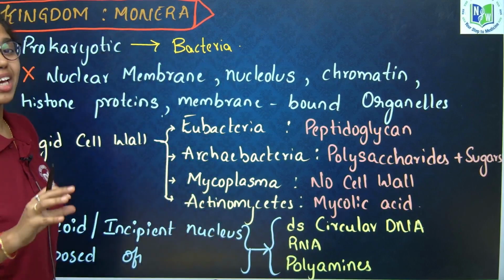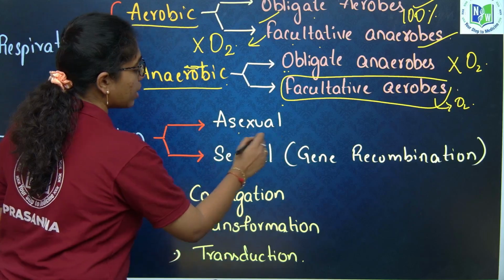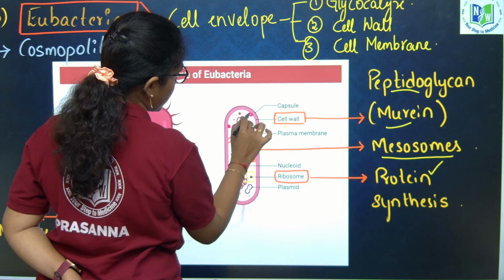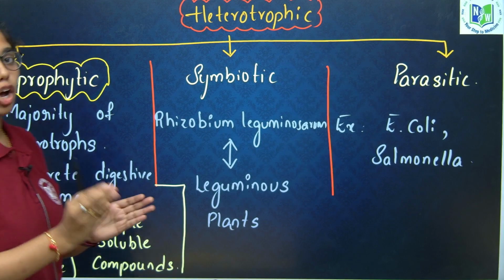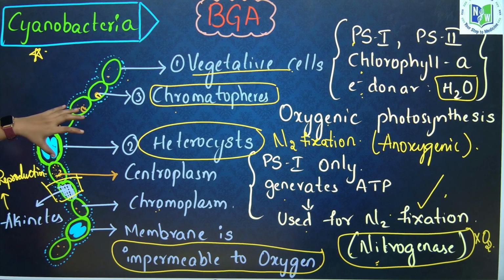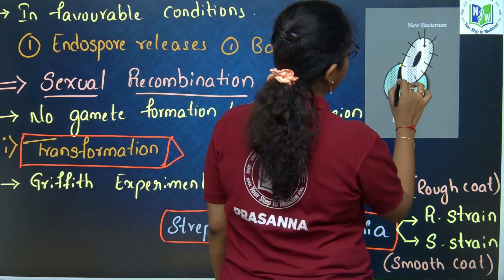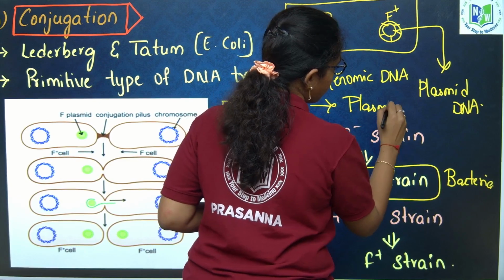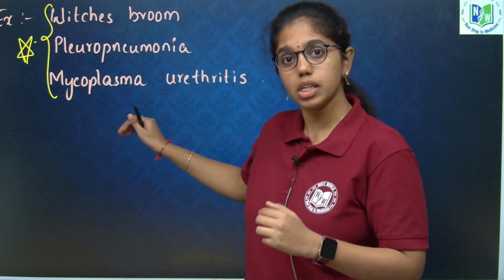Monera Prokaryotic Cell | NEET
and send a message 'MOCK 2025". Protista is one of the most diverse biological kingdoms, consisting of unicellular and simple multicellular organisms. In this video, we break down everything you need to know about Protista in just 10 minutes—perfect for NEET, AP ECET, and TS EAPCET aspirants!

🔬 What You'll Learn in This Video:
✅ Definition & Overview: What is Protista, and why is it important in biology?
✅ Characteristics of Protista: Learn about their unique cellular structure, movement, and reproduction.
✅ Types of Protists: A detailed look at animal-like (protozoa), plant-like (algae), and fungus-like protists.
✅ Examples of Protists: Amoeba, Paramecium, Euglena, and more explained with diagrams.
✅ Importance in Ecosystem: How protists contribute to the food chain, oxygen production, and even diseases.
✅ Diseases Caused by Protists: Malaria, Amoebiasis, and other important protist-related diseases for exams.
✅ Key Differences from Other Kingdoms: How Protista differs from Monera, Fungi, Plantae, and Animalia.
✅ Exam Hacks & Quick Revisions: Memory tricks and shortcuts to easily remember Protista concepts.

✔️ NEET, AP ECET & TS EAPCET aspirants looking for a quick yet detailed revision.
✔️ Students preparing for competitive biology exams like CSIR NET, IIT JAM, and CUET PG.
✔️ Anyone struggling to understand Protista with traditional textbooks and looking for a simplified approach.

📢 Join Our Coaching Programs for NEET, TSEAPCET

For the Best Study Resources & Online Coaching for NEET & Other Competitive Exams, Visit 👉 NEET World

In this video, we will also explore the different types of cells, their unique structures, and how these structures relate to their functions. Understanding these concepts through diagrams makes learning more visual and effective, allowing you to retain key details for your exams.

This video is designed to eliminate those difficulties by providing clear explanations, step-by-step solutions, and expert insights. Stay with us till the end for some bonus tips on memorization techniques and effective study strategies that will help you master biology effortlessly!

NEET World – Your Ultimate Destination for NEET Preparation
Premier Coaching Institute – NEET World is a leading institute dedicated to helping students achieve top ranks in the NEET (National Eligibility cum Entrance Test) exam.

Expert Faculty – Our highly qualified and experienced teachers provide in-depth subject knowledge and effective problem-solving techniques.

Comprehensive Study Material – We offer well-structured, NEET-focused study material, including detailed notes, question banks, and previous year paper analysis.

Regular Mock Tests & Assessments – Students are evaluated through weekly tests, full-length mock exams, and performance analytics to track progress.